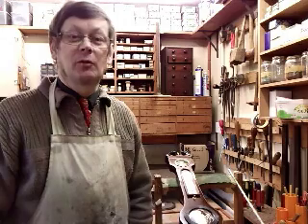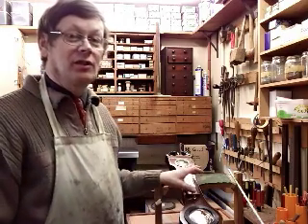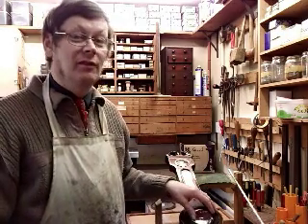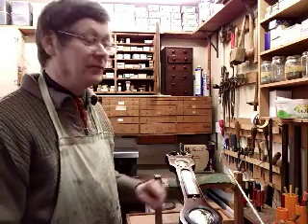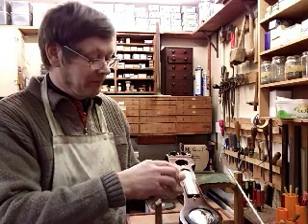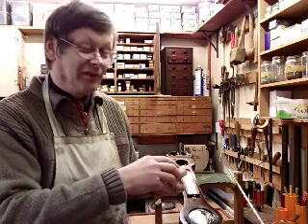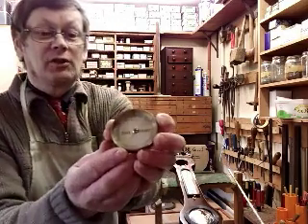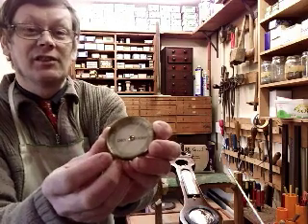How to Check the Hygrometer of a Mercury Wheel Barometer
Philip Collins from Barometer World explains how to check the hygrometer in a five dial mercury wheel barometer.